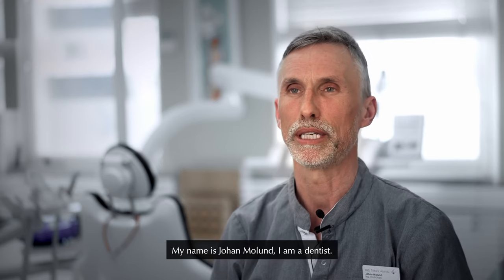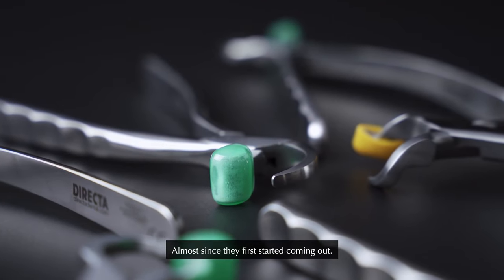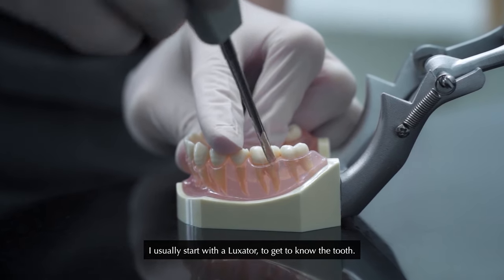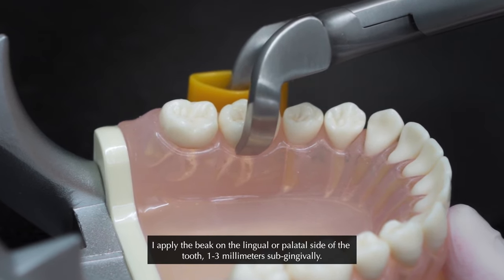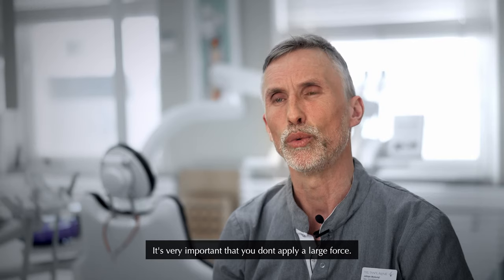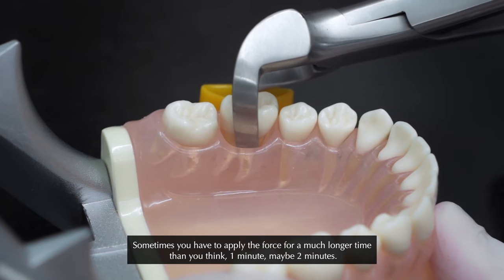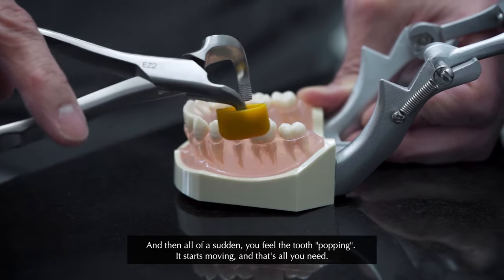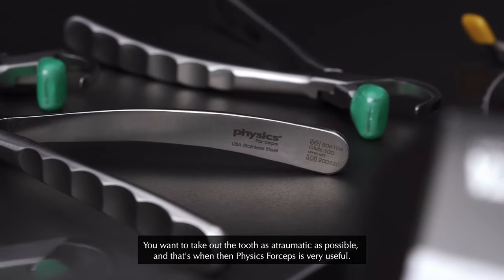Physics Forceps Atraumatic Extraction System, Tooth Extraction - Dentist Review & Testimonial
The Physics Forceps® place a constant and steady load on the tooth, allowing "creep" to build, releasing hyaluronic acid, resulting in the break down of the periodontal ligaments. Studies have proven this breakdown occurs in a much faster time period than conventional methods that employ intermittent, rocking or brute strength types of forces.